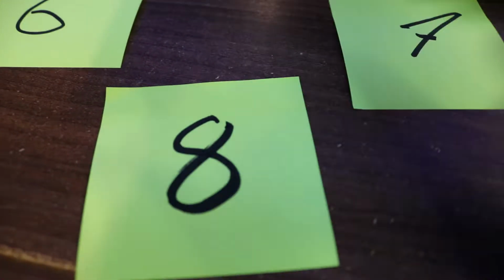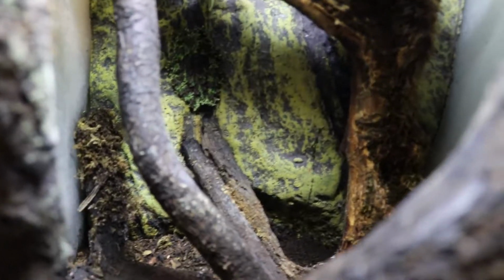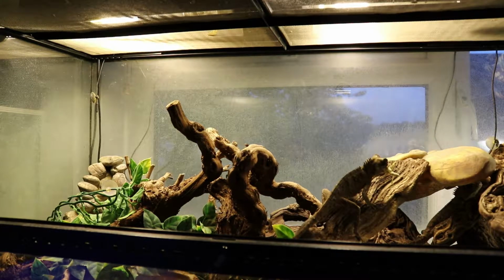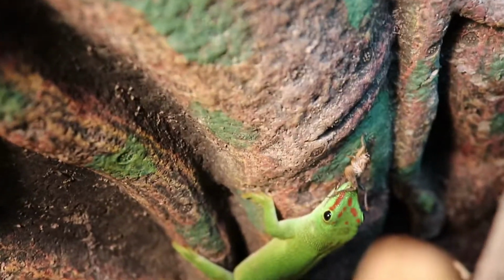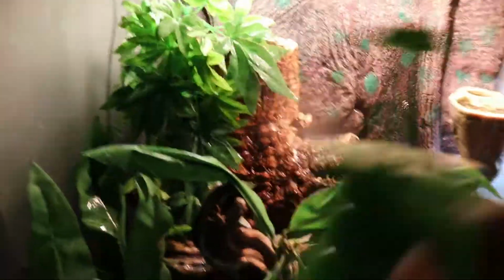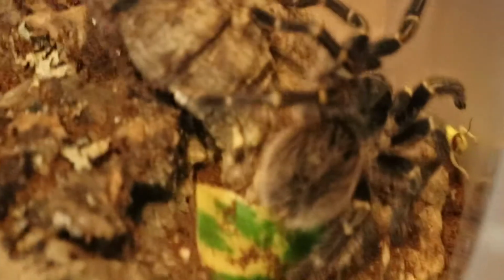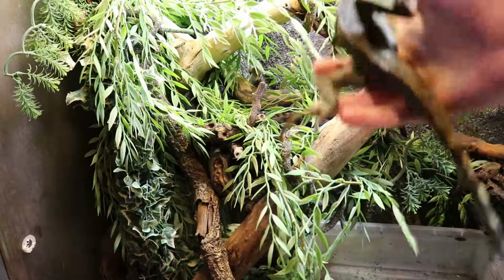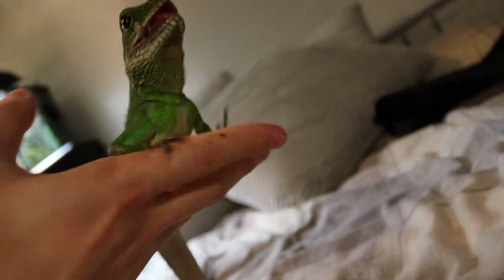FEEDING VIDEO! Random Number Generated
Introducing my animals in a fun way using a random number generator, doing 5 out of my 11 enclosures of animals,

DOG INCLUDED!!!

Link to my Facebook Group where you can all share various thing you've seen or done, more detail on the Page: